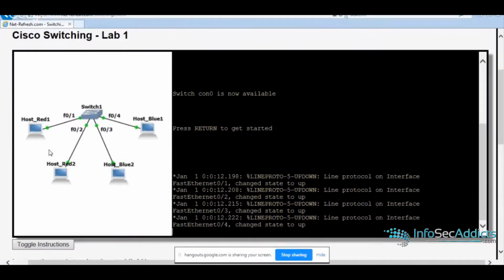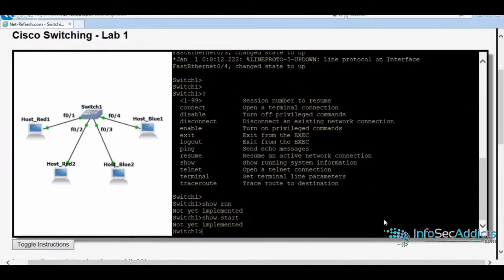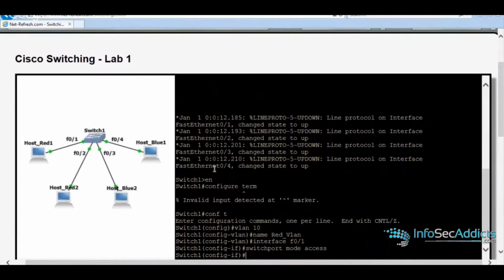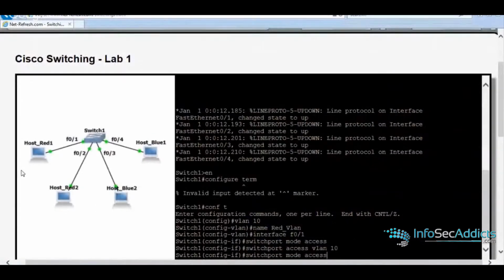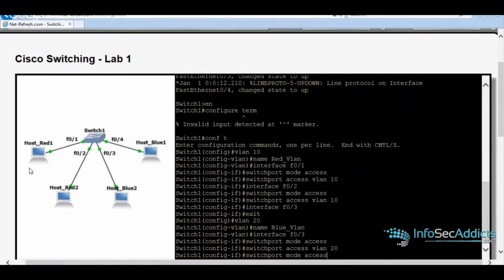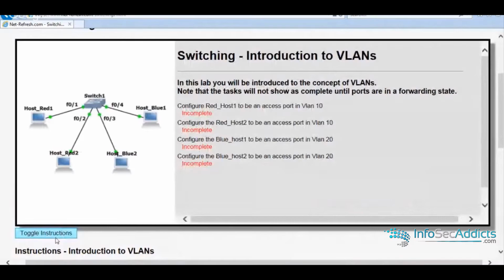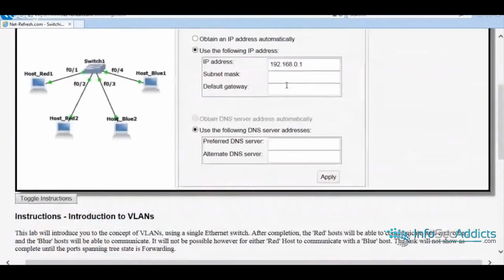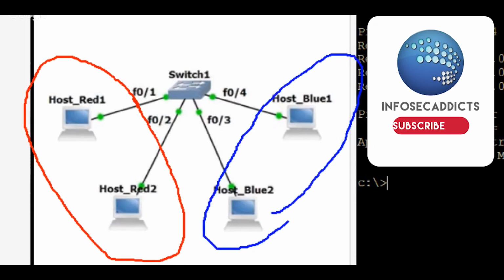CCNA Fundamentals (200-301) | Cisco Network | Cisco Switching Lab 1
"The 200-301 CCNA exam certifies your knowledge and skills related to network fundamentals, network access, IP connectivity, IP services, security fundamentals, and automation and programmability."*

✅ Defensive Cyber

✅ Offensive Cyber

In your career or in learning something new.